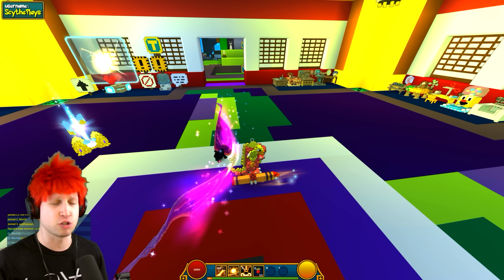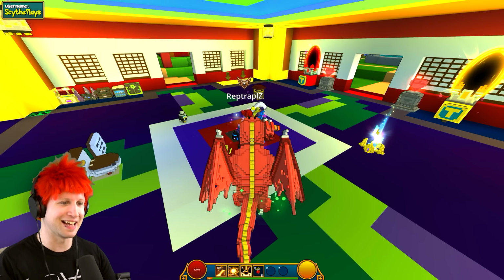Scythe Hacks Trove ✪ How to Get Lunar Lancer head on all Classes!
★ Join TEAM PIXEL & become a "Dude / Dudette" for life!
❤ All content is intended for a younger audience (no swearing / no cursing / no profanity).
✎ Today we'll take a look at some of the more exciting bugs & glitches in Trove!

► Add "ScythePlays" to your Trove friends to know when I'm online (sometimes when I appear offline, you won't see me on your list)!
► Type "/join scytheplays" in-game to enter a single chat across all Clubs.
► Type "/joinworld Team Pixel" to explore my club!
► Type "/joinworld Story Mode" to learn about my Trove Lore!
► Under Mastery Rank 20? Refer me HERE & get a FREE Class Coin!
▼ What is that Costume? Probably one of my Trove Mods ▼